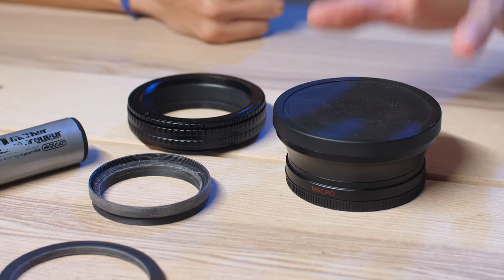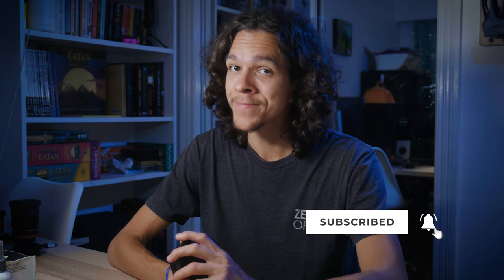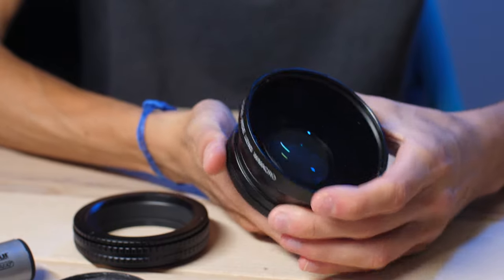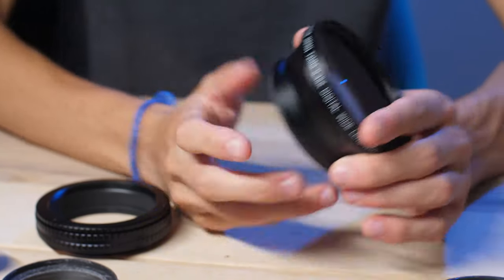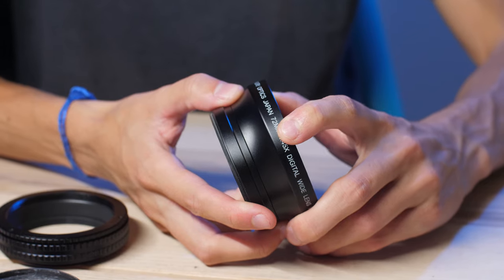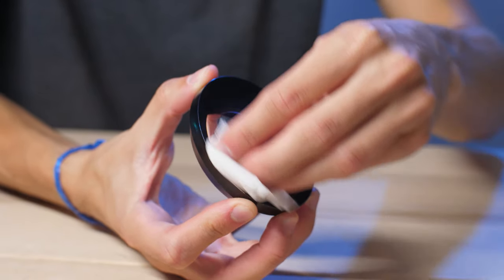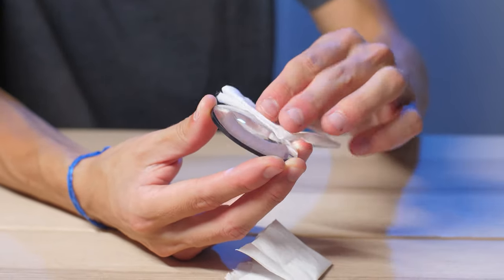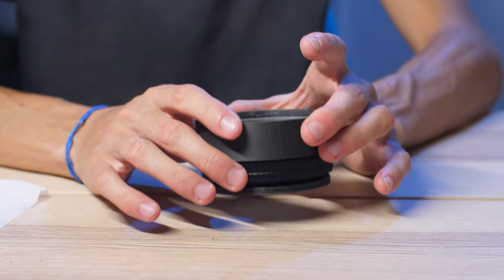Building a Super Cheap Focuser for Anamorphic Lenses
Here's how to build another single focus solution for anamorphic lenses. This one should cost you less than $100! Thanks to Chase McCaffrey for all the info!

Look for a 72mm Merkury 0.45x Wide Angle w/ Macro Adapter on eBay

Get a brass M65 helicoid from eBay

eBay seller I bought from: photographymall2011